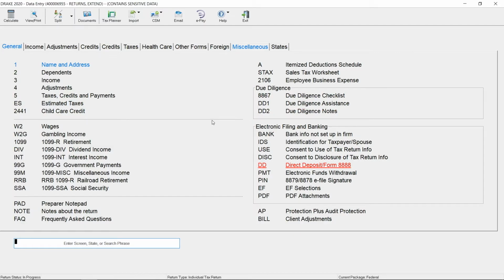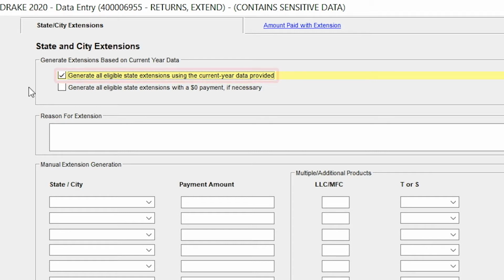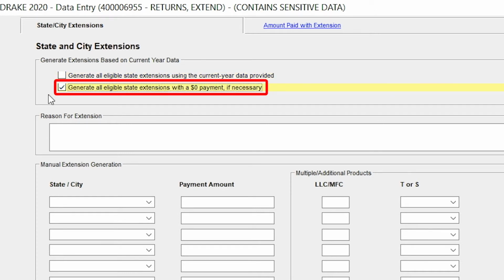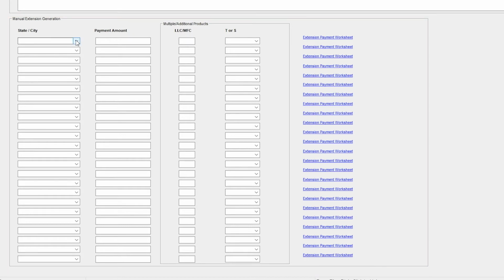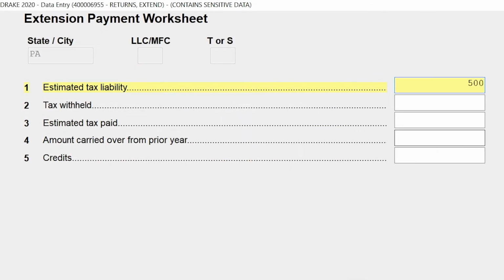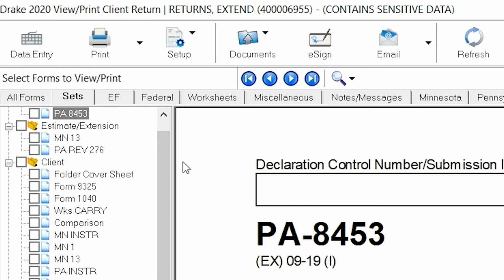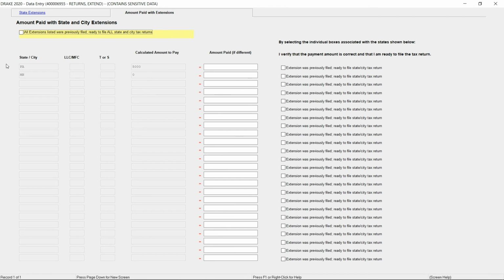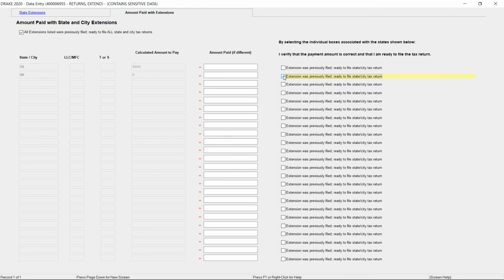STEX Screen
Learn how to prepare some or all of your state extensions, by using the STEX screen.